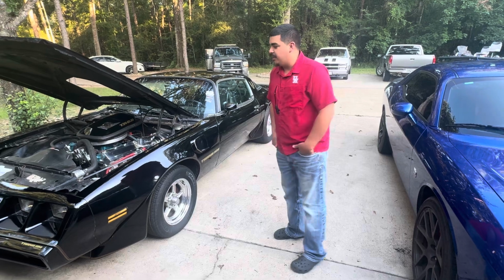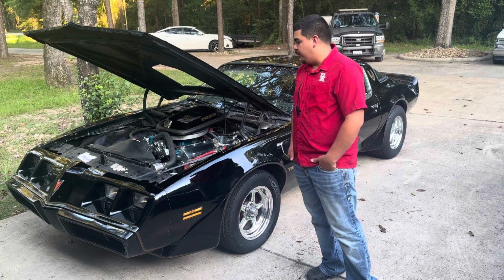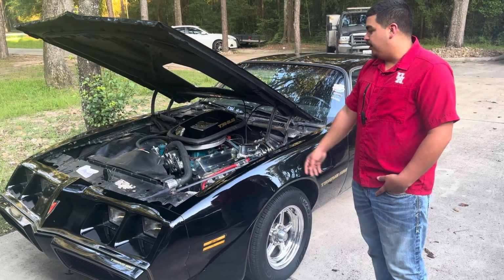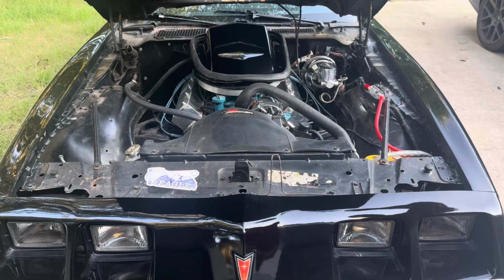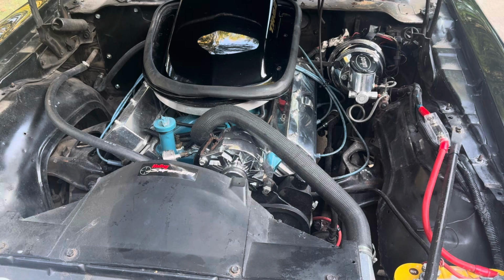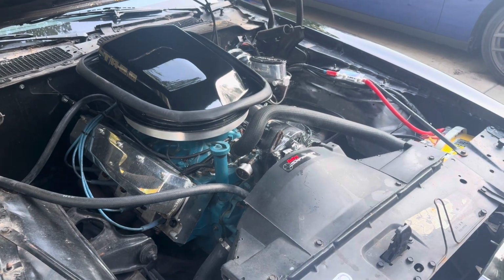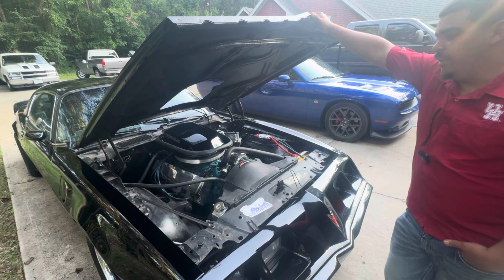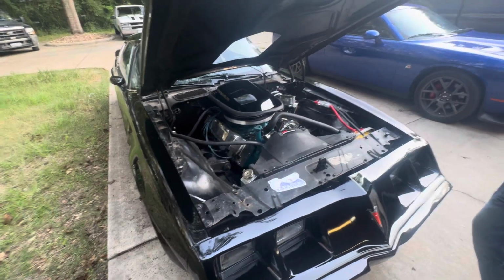1979 Trans Am 403 Restomod Engine Overview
An overview of the current engine in our 1979 Trans Am. Also, we discuss future plans of putting a different power plant combo in.